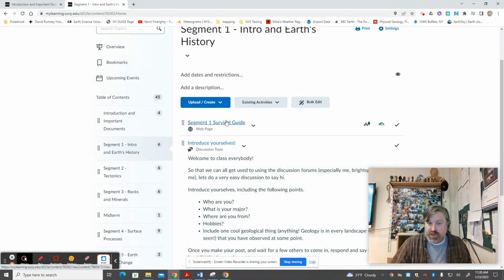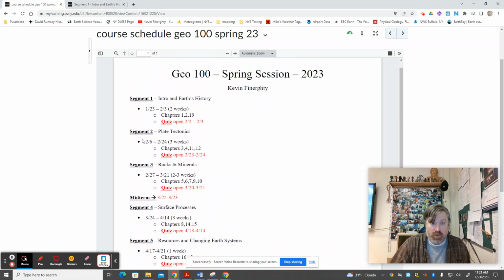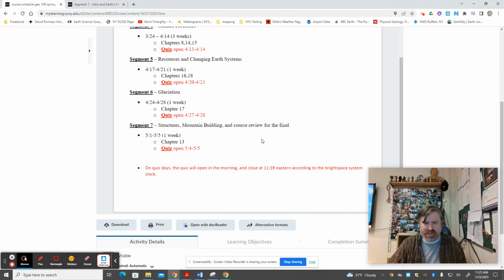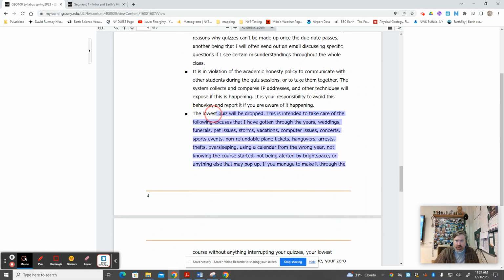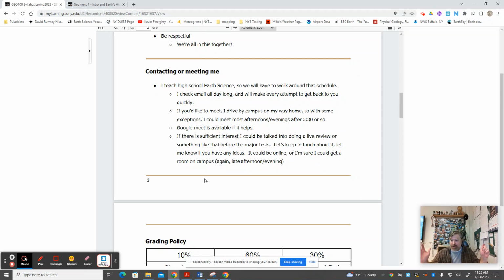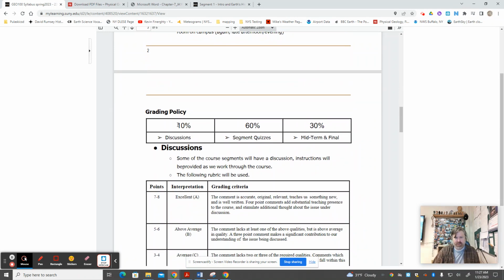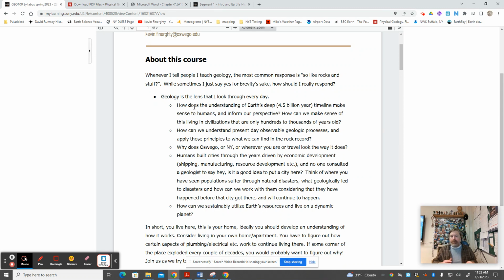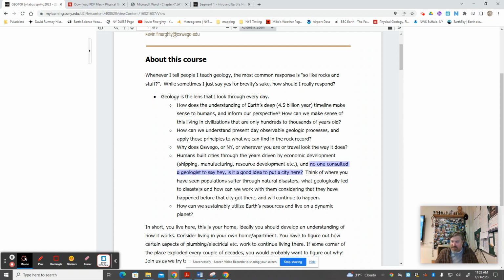GEO100 Intro SP23